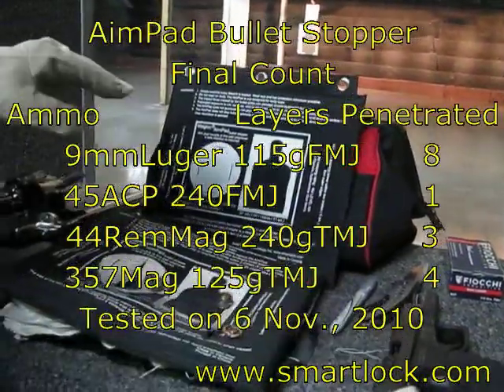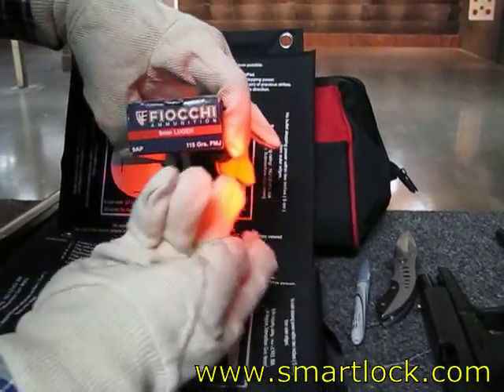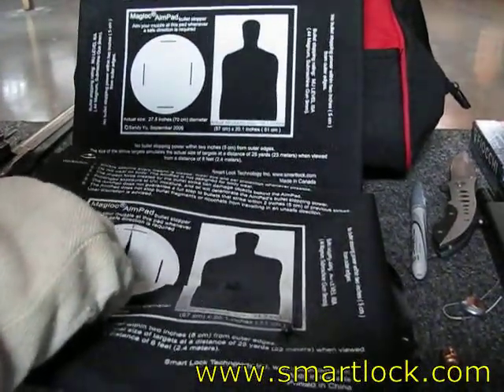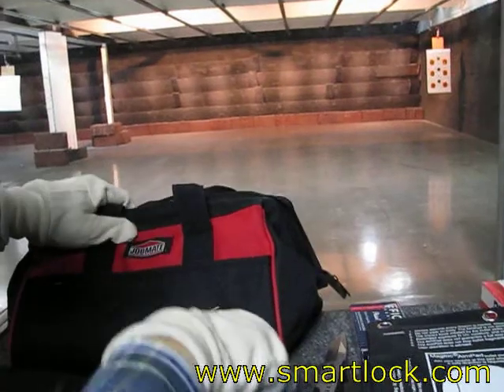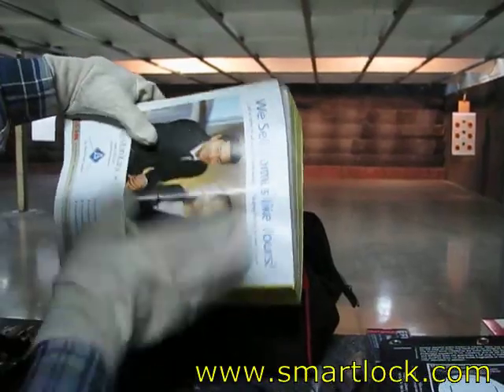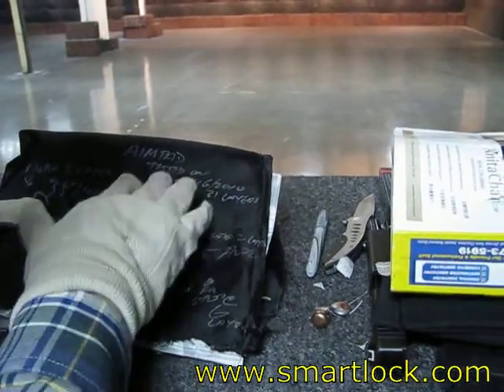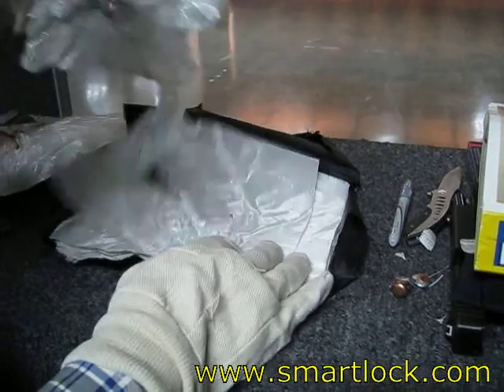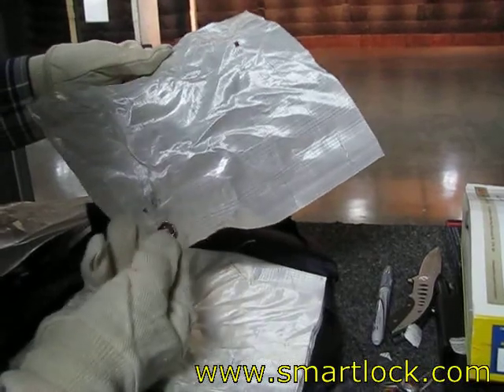AimPadBullet Stopper Test2of2.avi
AimPad Bullet Stoppers are rated to: NIJ - Level IIIA (.44 Magnum, submachine gun 9mm luger).  Video shown testing at the shooting with 9mm, 45acp, 44RemMag and 357Mag. fired from different pistols at point blank distance.